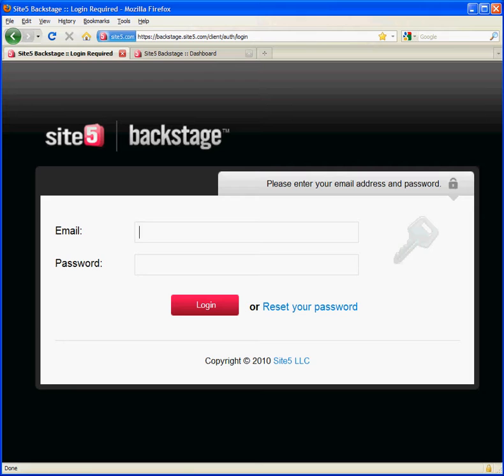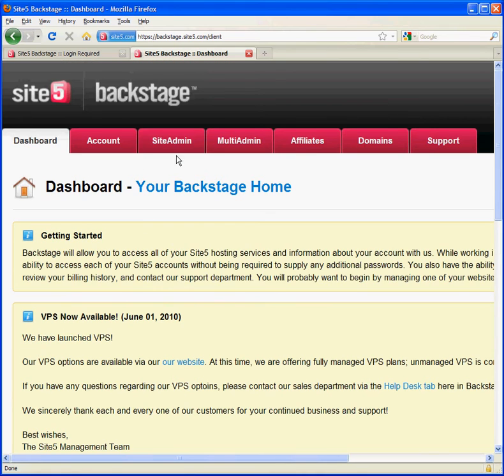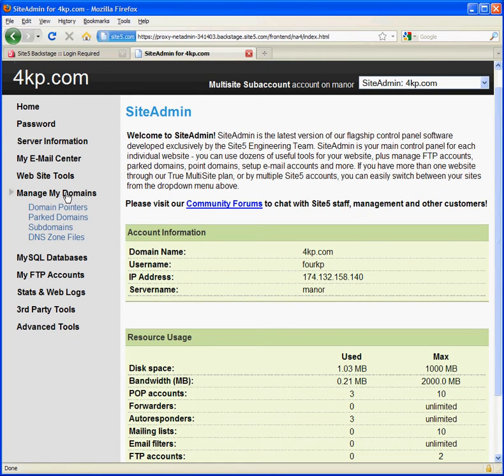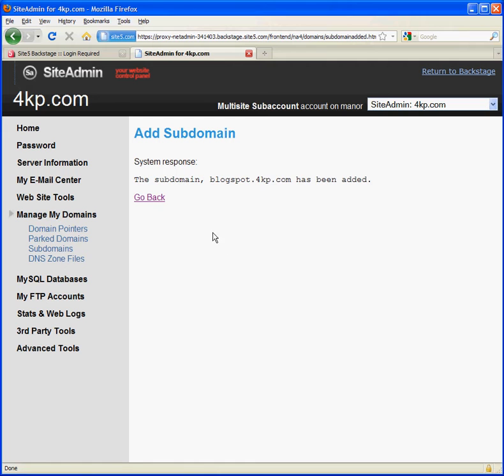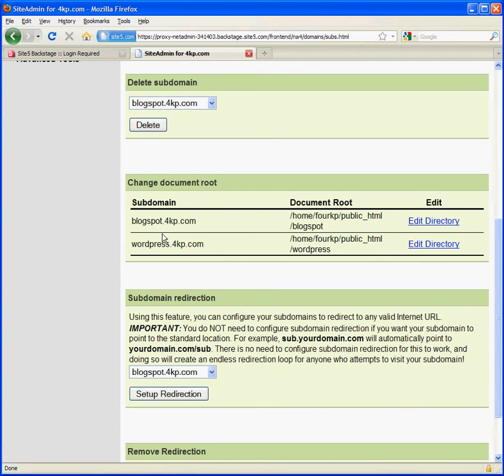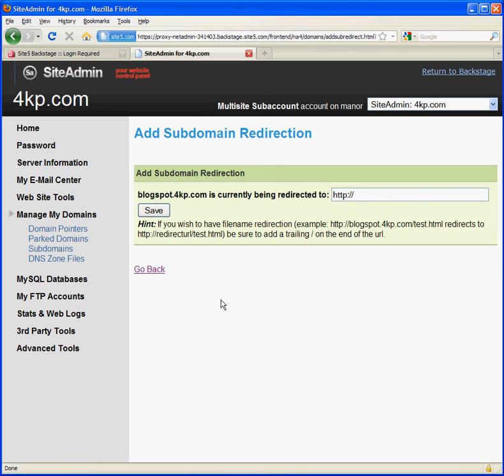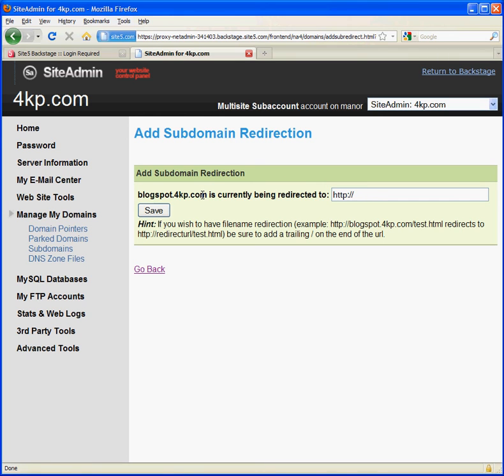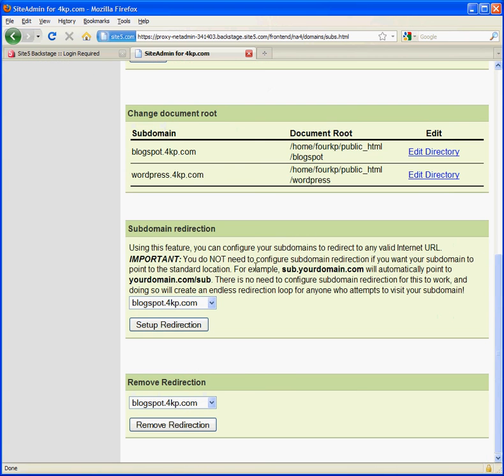How to add sub domains to your Site5.com web site (720p)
Video showing how to use the Site5.com SiteAdmin to add a sub domain to your web site. *Best viewed in 720p*

Thanks for your feedback!